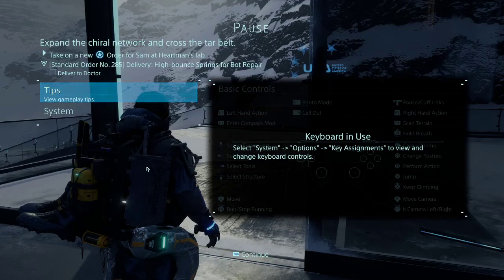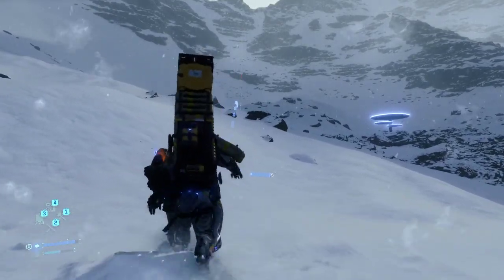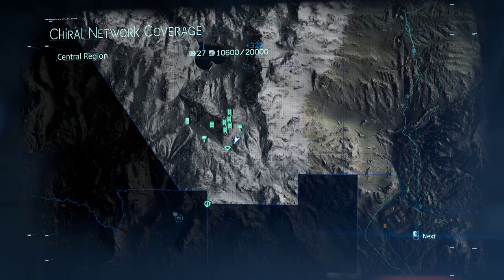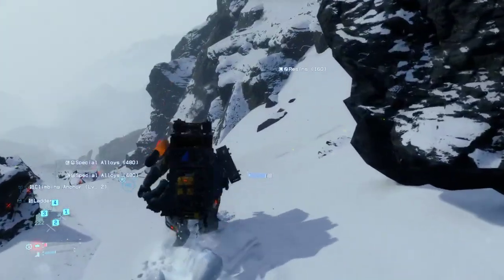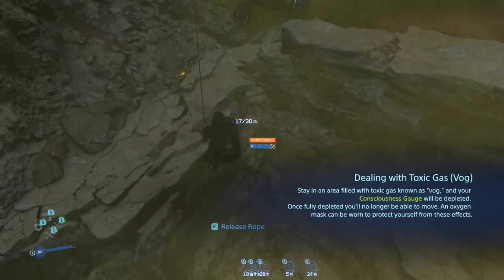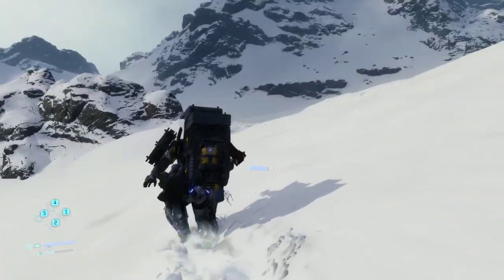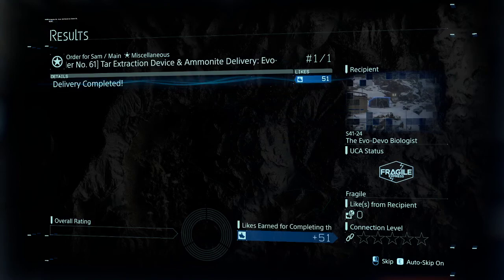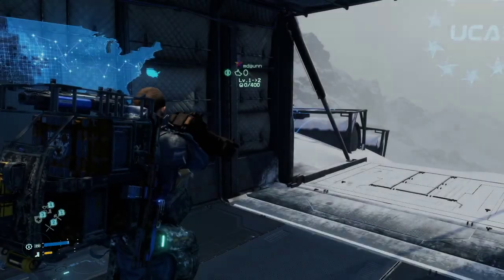Death Stranding PC Part 27 (Hard) Are there enough bt to kill 1080p High Graphics